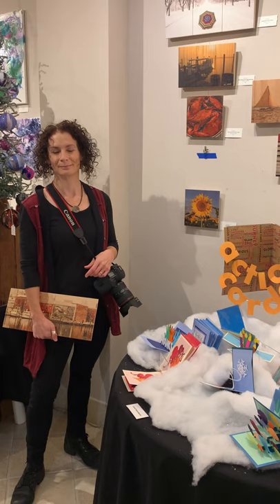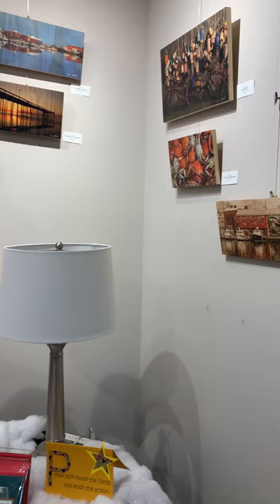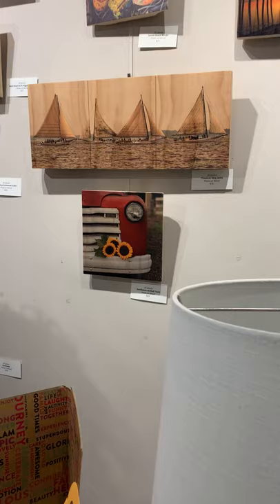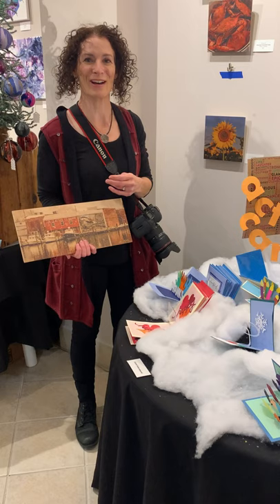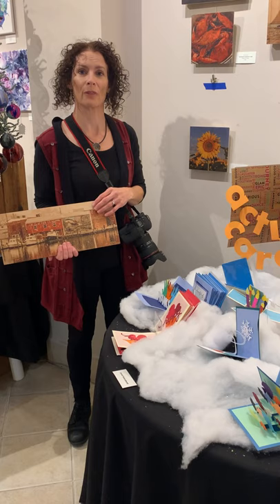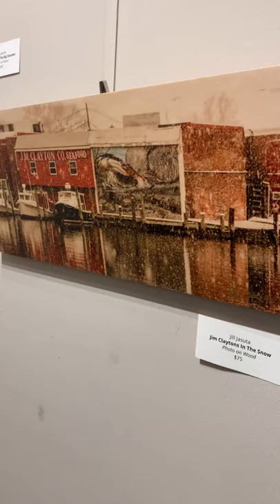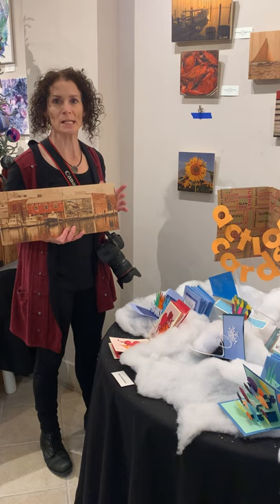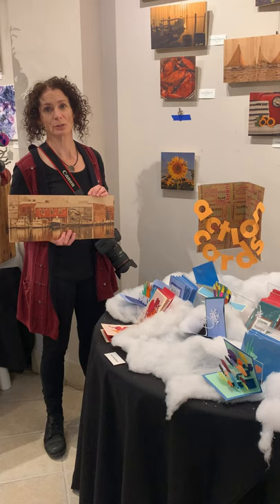Artist Talk: Jill Jasuta | "Gallery of Gifts"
Hear Jill Jasuta's artist statement about her submissions to DCA's "Wednesday Morning Artists and Friends: Gallery of Gifts" exhibition.
For the latest information on classes, workshops, and more, visit us